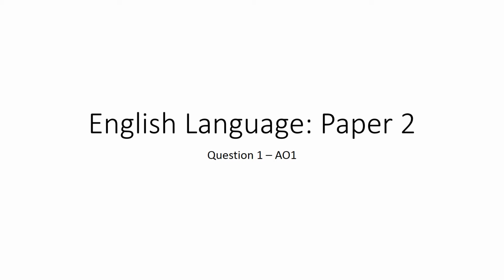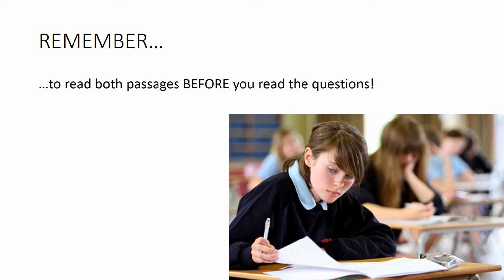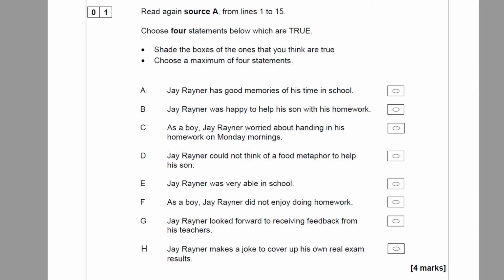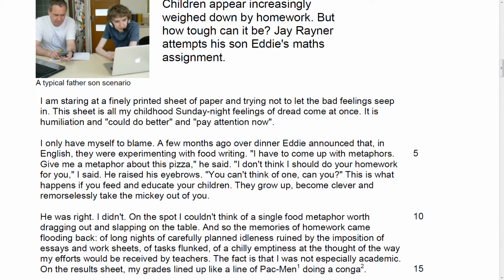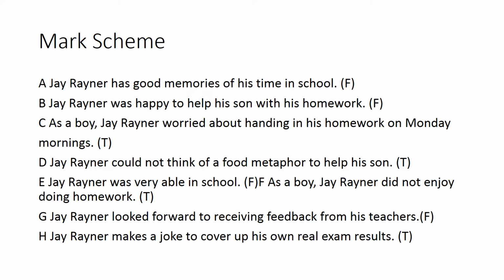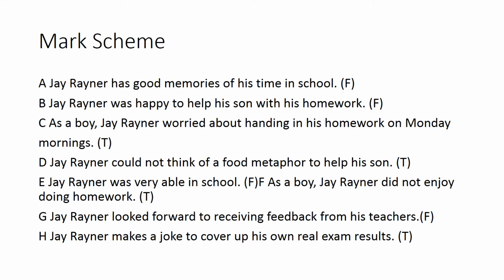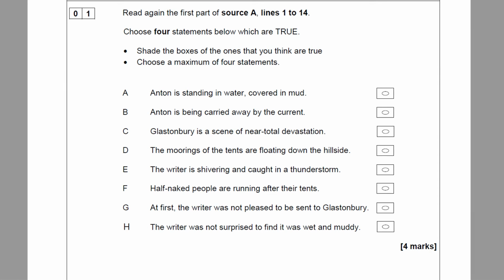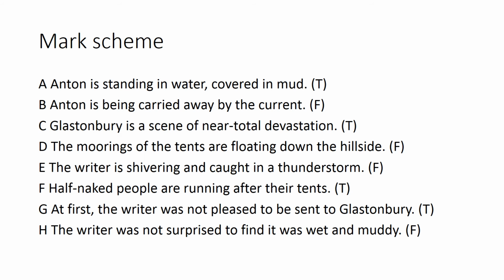AQA English Language Paper 2 Section B: Question 1 revision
For these revision presentations you should have a copy of the Schools paper and the Festivals paper (all on Go4Schools).